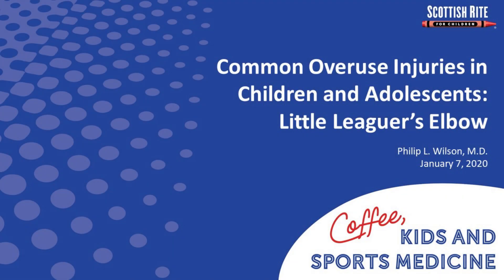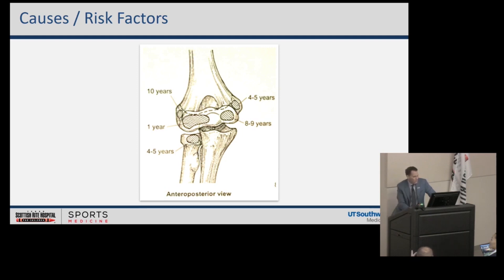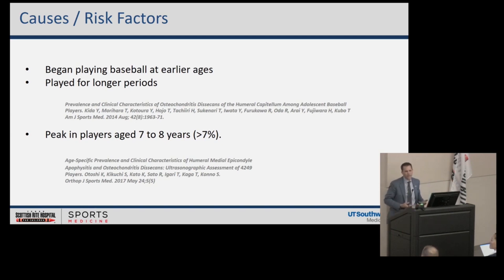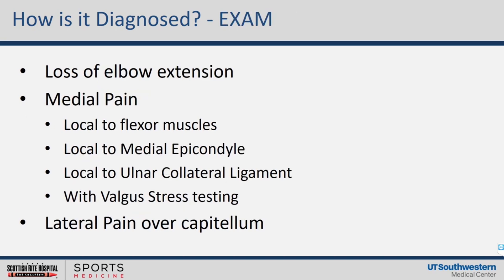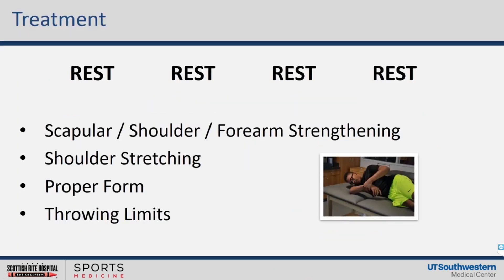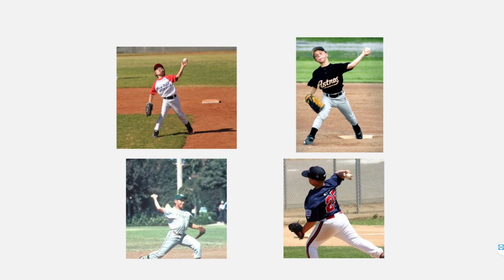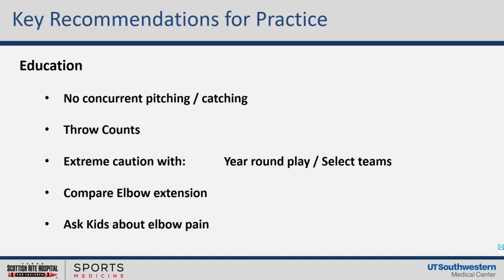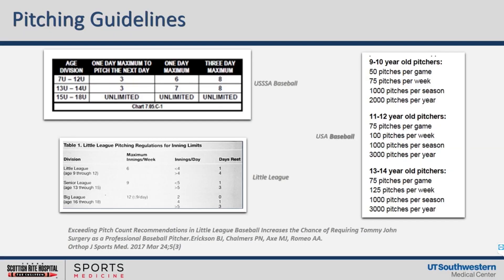Coffee Kids and Sports Medicine - Little Leaguer's Elbow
Common Overuse Injuries in Children and Adolescents: Little Leaguer’s Elbow

Watch to learn more about the stress patterns from throwing that cause overuse injury in the pediatric and young adolescent elbow. Philip L. Wilson, M.D., a pediatric orthopedic surgeon at Scottish Rite for Children Orthopedic and Sports Medicine Center describes how the tensile, sheer and compressive forces from repeated throwing cause pain and symptoms in a common pattern. Early recognition of this condition can improve outcomes. He also covers recommendations for counseling parents, coaches and young athletes to avoid these injuries.